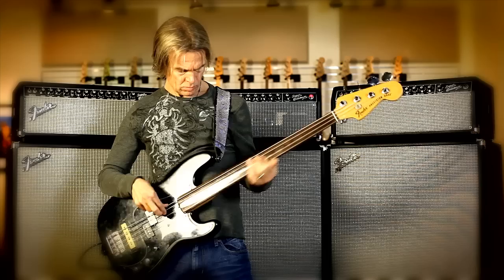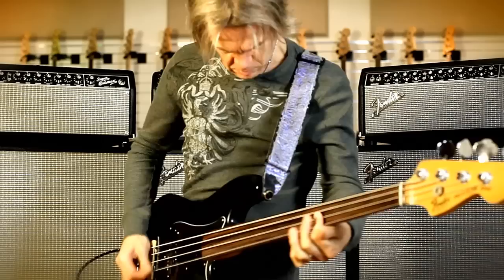Fender Bassman Pro Series Demo by Tony Franklin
Fender signature artist Tony Franklin was one of the first artists to receive the new Bassman Pro Series amps, and he's been using them live ever since out on the road with Kenny Wayne Shepherd. Listen to these new amps in action and hear what Franklin had to say about them in this clip.